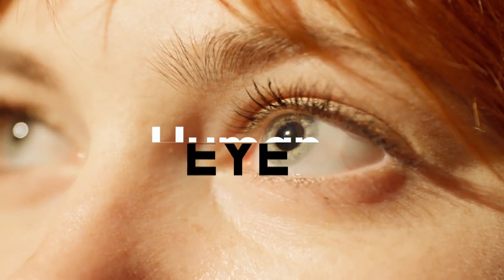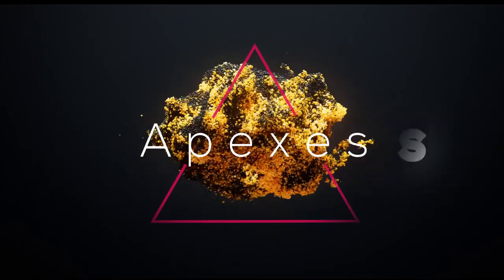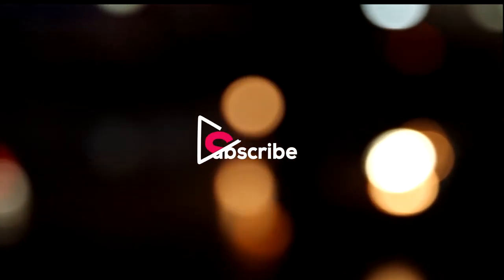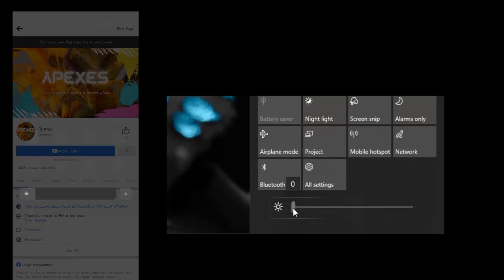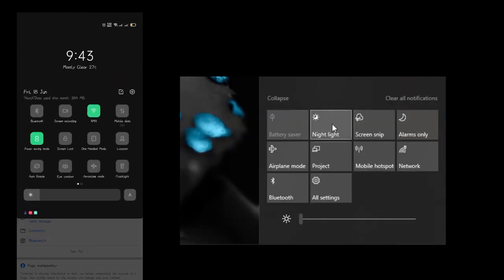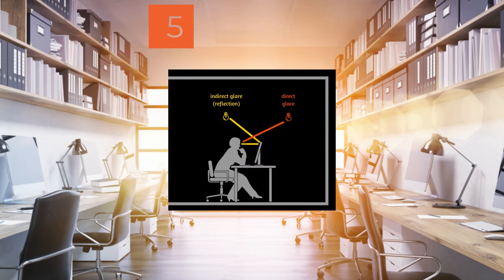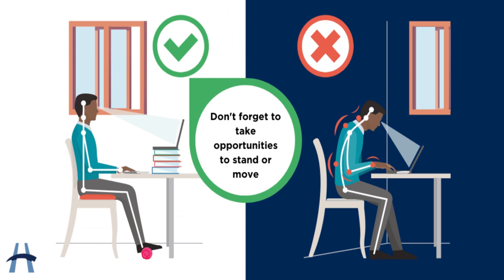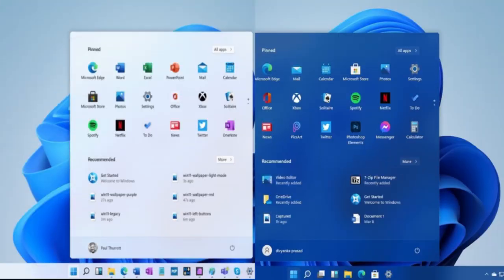Save Eyes From Mobile and Computer Screen before you blind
In day to day life, People use electronic devices as much as they need. Because of the COVID-19 pandemic situation, Children also use these devices every time. They have to do their studies online. But have you ever consider the side effects of using these devices? Your most valuable part of the face, in other word Eyes, are no longer safe. Check it out. We are giving you 10 easy steps that you can take to reduce your risk of eye strain and the symptoms that happen.
0:00 - Human eye
0:57 - Why your eye not safe
1:59 - Lowering Brightness
2:08 - Turn on Night mode
2:42 - Blink often to refresh your eyes
3:05 - Take breaks and Exercise your eyes
3:26 - Check the lighting and reduce glare
4:02 - Adjust your monitor
4:17 - Choose the right eyewear for you
4:38 - Dark mode Or Light Mode
5:00 - Improve the air quality of your space

The human eye is a sense organ that reacts to light and allows vision. The eye is an important and one of the most complex sense organ that we humans are endowed with. It helps us visualise objects and helps us in light perception, colour, and depth perception. Besides, these sense organs are pretty much similar to cameras, and they help us see objects when light coming from outside enters into them.

Focusing your eyes at the same distance point for long periods of time causes fatigue. Do you know The human eye structurally prefers to look at objects more than six meters away?   so any work performed close up puts extra demands on your eye muscles.

The illuminated computer screen can also cause eye fatigue. Although there is no evidence that eye fatigue damages your eyesight, computer users may get symptoms such as blurred vision, Dry eye, Red eye, Eye Twitching, temporary inability to focus on faraway objects and headaches.

Here are 10 easy steps you can take to reduce your risk of eye strain and the symptoms that go

 1. Lowering Brightness.  This can greatly reduce the strain on your eyes and it is the simplest way to protect your eyes.

 2. Turn on Night mode. Are you aware of Blue light? Blue light is exactly that, light with blue wavelengths. Continued exposure to blue light over time could damage retinal cells and cause vision problems such as age-related macular degeneration.

 3. Blink often to refresh your eyes.  Many people blink less than usual when working at a computer, which can contribute to dry eyes. Blinking is very important when working at a computer; it moistens your eyes to prevent dryness and irritation.  Try to make it a habit to blink more often when looking at a monitor.

 4. Take breaks and Exercise your eyes.. When doing close work, take occasional breaks and rest your eyes by looking away from the digital screen. Throughout the day, give your eyes a break by looking away from your monitor. Try the 20-20-20 rule: Every 20 minutes, look at something 20 feet away for at least 20 seconds. It is the 20-20-20 rule.

 5. Check the lighting and reduce glare.
 Make sure your main source of light (such as a window) is not shining into your face or directly onto the computer screen. Too much glare can strain your eyes and make it difficult to see objects on your monitor.

 6. Adjust your monitor. Position your monitor directly in front of you about an arm's length away so that the top of the screen is at or just below eye level. It helps to have a chair you can adjust too.

 7. Choose the right eyewear for you. If you need glasses or contacts and work at a computer, consider investing in glasses or contact lenses designed specifically for computer work. Ask your optometrist about lens coatings and tints that might help too. It reduces rays and blue light.

 8. Dark mode Or Light Mode.  Dark mode successfully cuts glare, reduces blue light as well as save battery life. However, dark mode isn't for everyone, and in some cases.   it harder to focus on the screen. choosing Dark Mode or Light Mode depend on the person as well as the time of the day.

 9. Improve the air quality of your space. Some changes that may help prevent dry eyes include using a humidifier, adjusting the thermostat to reduce blowing air and avoiding smoke. If you smoke, consider quitting. Moving your chair to a different area may help reduce the amount of dry moving air on your eyes and face.